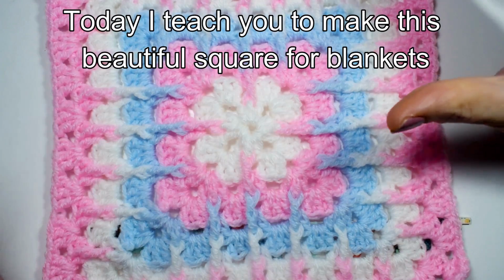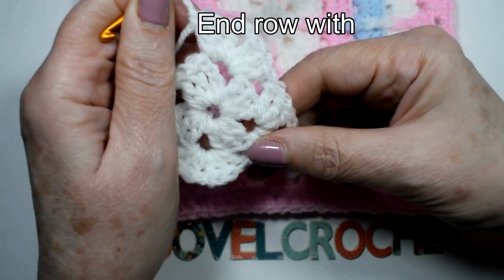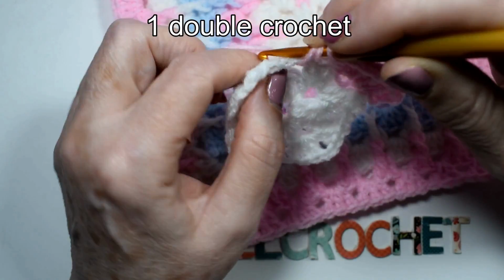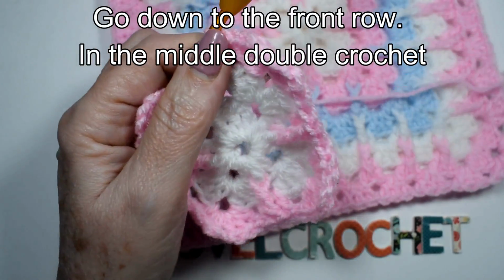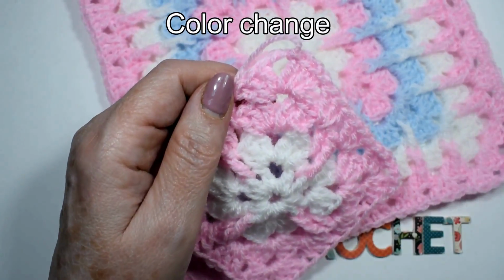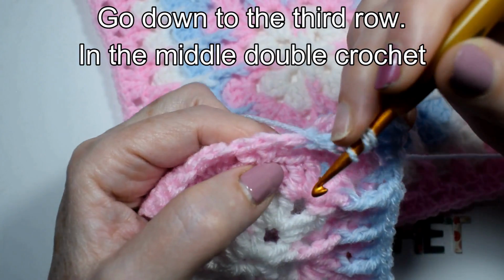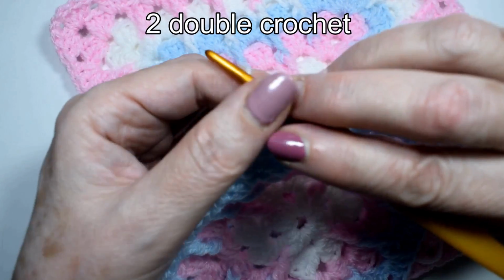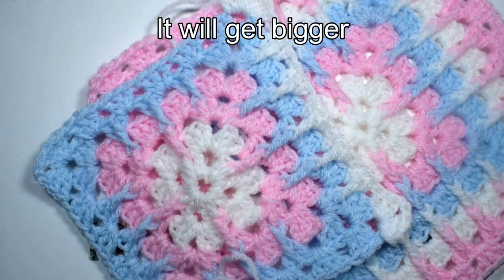Crochet square for blankets very easy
Hello crochet friends, I'm Majovel! Welcome to my blog! Happy day to everyone! I hope this week was great. Last Monday I brought a nice scarf and hat for the cold that you really liked. I leave the link by clicking here. Today I bring you this beautiful square ideal for creating blankets and blankets for the whole family. I suggest a combination of colors that you can see just below ideal for the smallest of the house. I hope you like it.